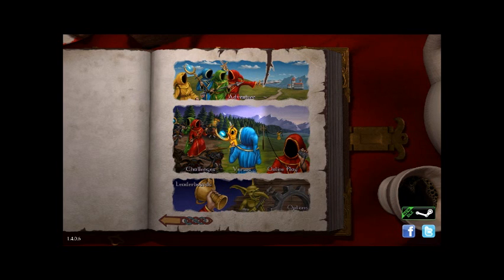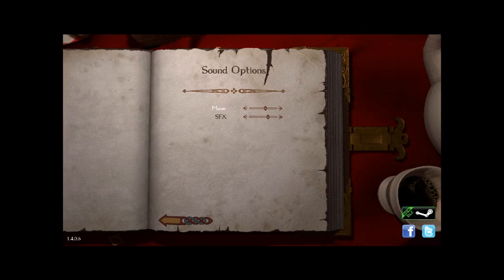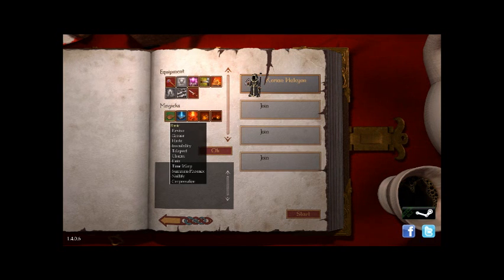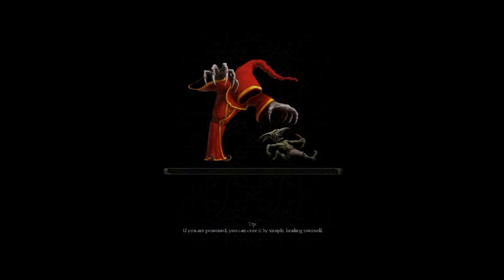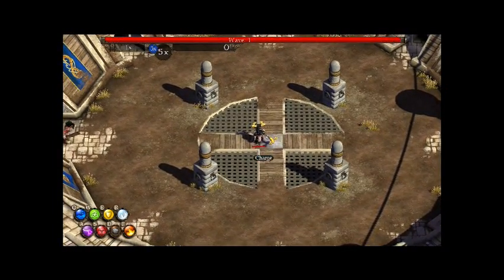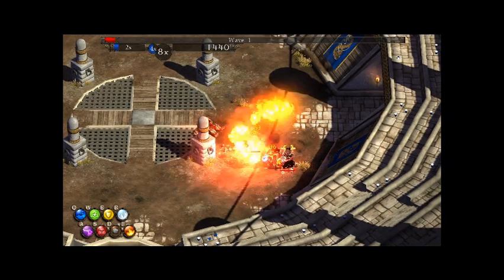WTH is Magicka! Ep 01 - Tron Robe Fail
In this feature presentation of WTH, we look upon the ever-so-popular multiplayer game, Magicka!

Let me know in a comment if you'd like to see a solo (or potentially multiplayer) playthrough of the story!

In this episode, I end up trying out a new robe...and fail drastically.  So then I end up choosing my favorite fallback setting.  FOR THE EMPEROR!!!

-Kerian